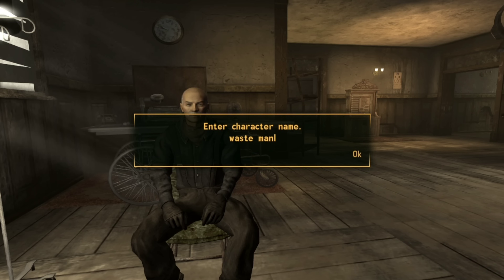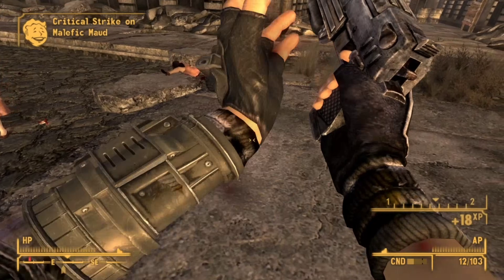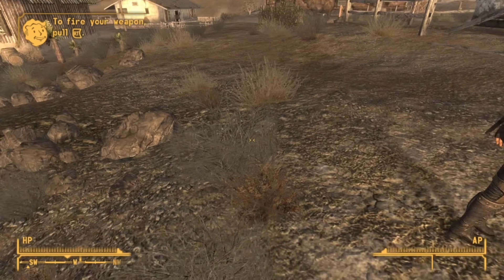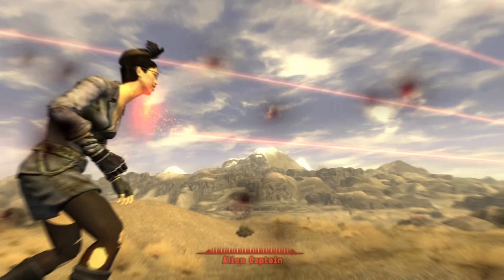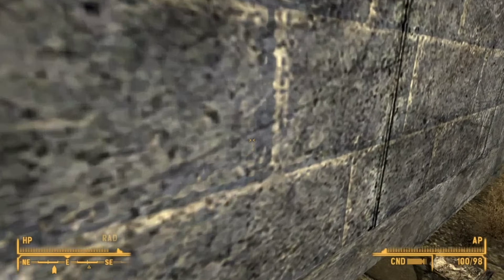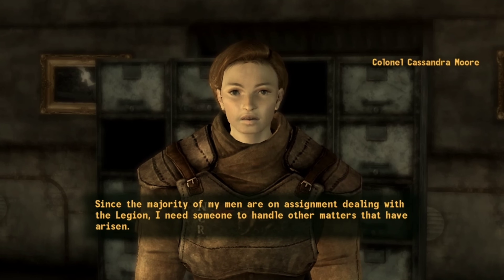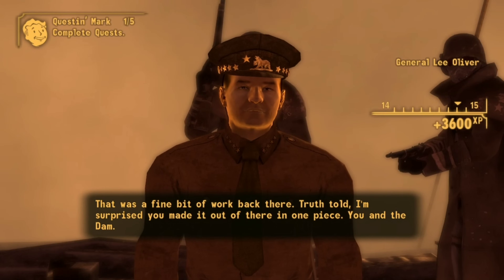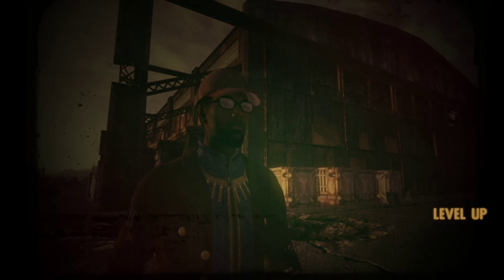Can You Beat Fallout: New Vegas with Wild Wasteland items?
Welcome to "The Brickmaker" – your go-to channel for Fallout challenges like you've never seen before!

Join us as we navigate the post-apocalyptic wasteland with unique twists, testing our skills and creativity.

From unconventional builds to daring survival scenarios, expect the unexpected in each episode.